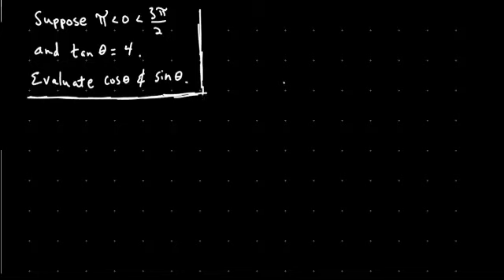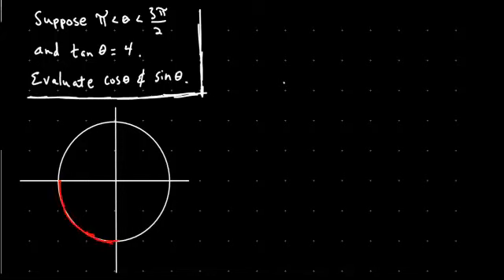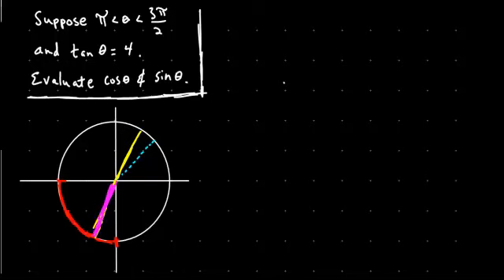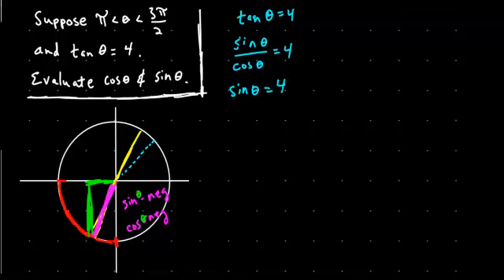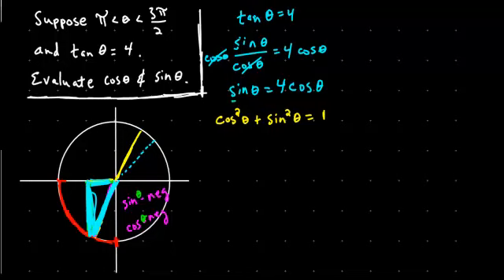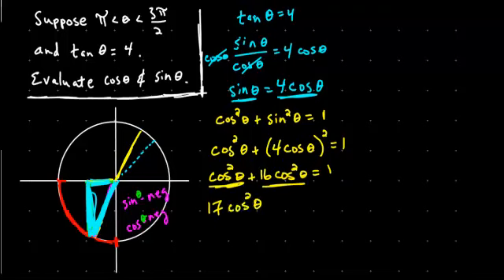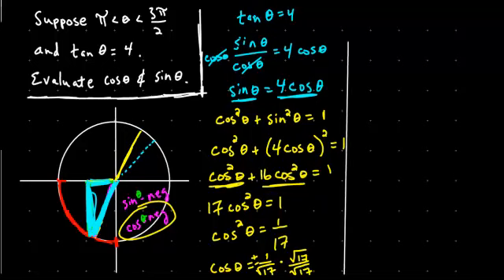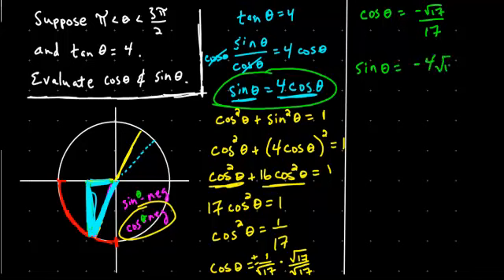Tangent H5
Working through a problem involving cosine, sine, and tangent.